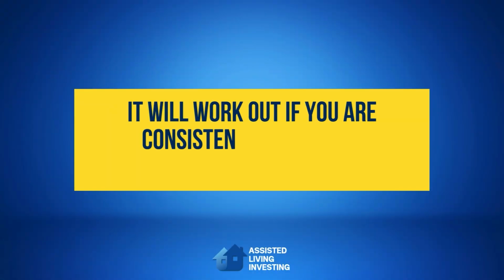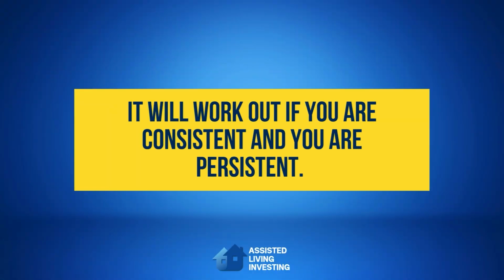How to Launch Your Own Assisted Living in 6 Months!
Struggling to launch your assisted living business? Get clarity in 5 days → roadmapchallenge.com

The Assisted Living Roadmap Challenge is a live 5-day experience designed to help you:
✅ Get clarity on your assisted living business model
✅ Understand the numbers, licensing, and funding process
✅ Build your personalized roadmap to launch
Whether you’re starting from scratch or ready to scale, this challenge gives you the tools and support to move forward confidently. and get access to my FREE underwriting calculator!

Need help with your payroll?

In this video, Brandon Gustafson, investor, owner, and operator of two residential assisted living facilities, provides an overview of how to launch an assisted living business within six to twelve months. He breaks down the process into a five-phase approach, focusing on a business foundation, zoning, and the certificate of occupancy, funding, and licensing. Brandon shares personal insights, including the importance of setting and reviewing goals. He offers valuable resources such as a Business Foundation Basics workshop and an ALI Mastermind program to assist throughout the journey.

to learn more!

Comments are especially valuable as they will help better inform the content that is helpful to you as an investor and as somebody looking to get into real estate investing through residential assisted living.